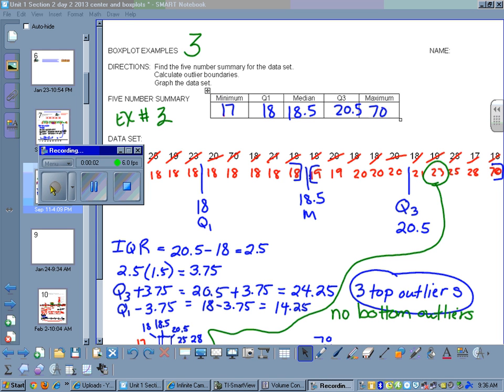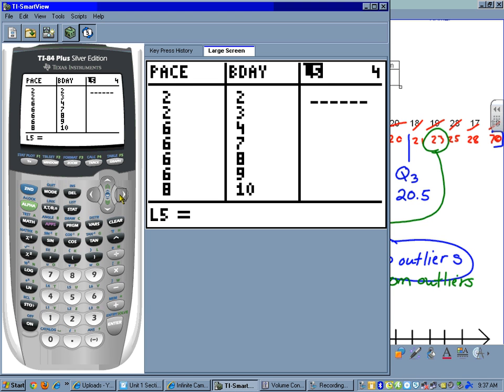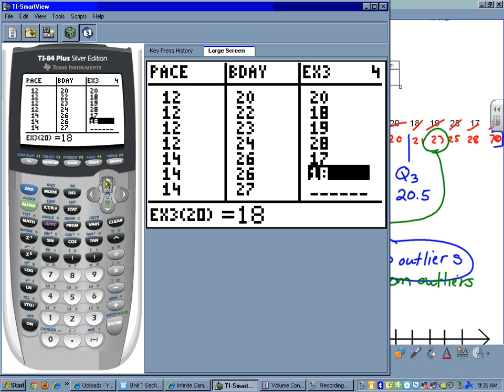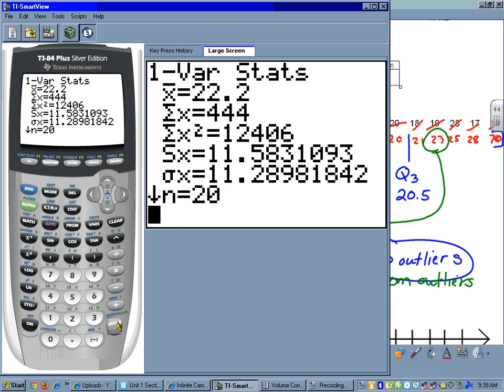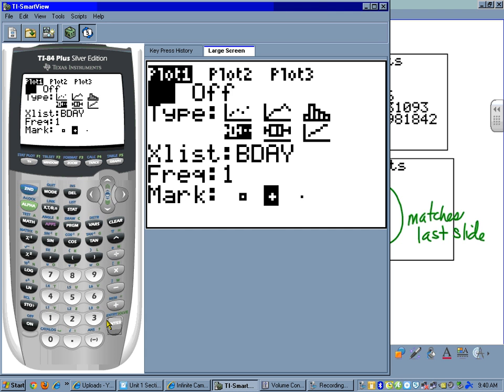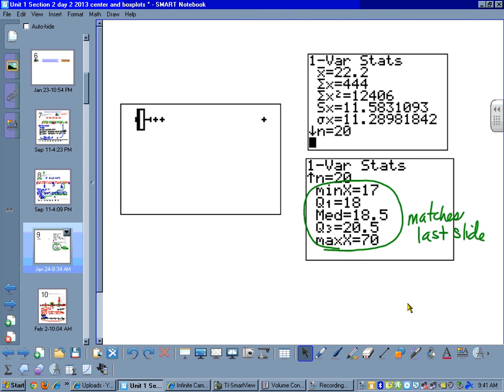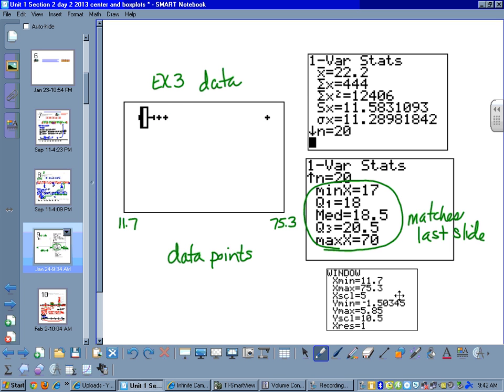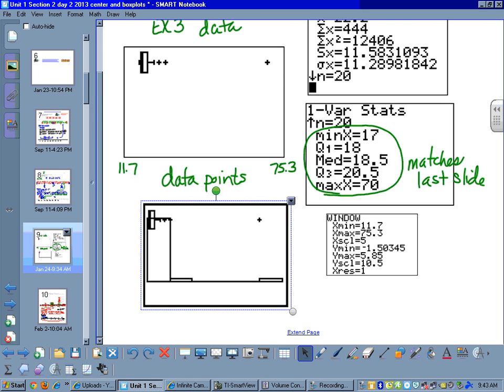example 3 HS